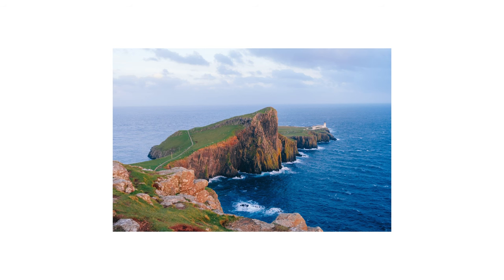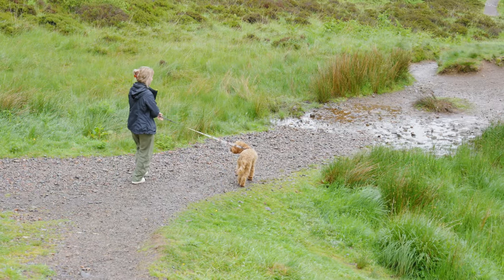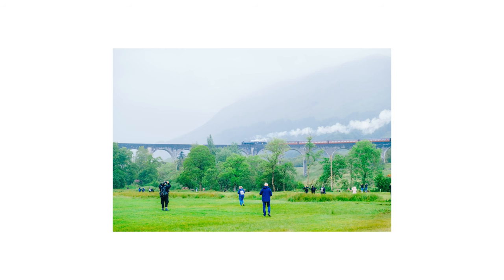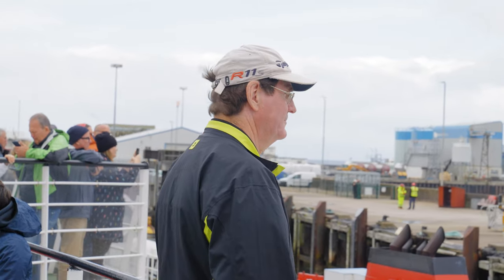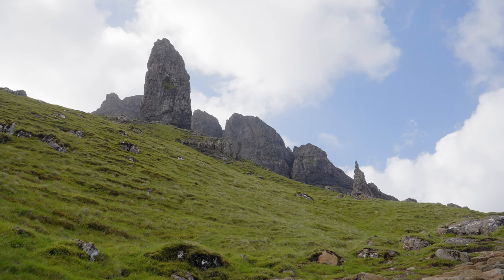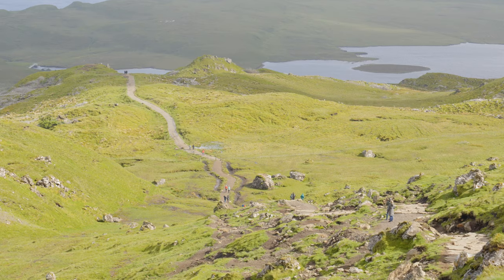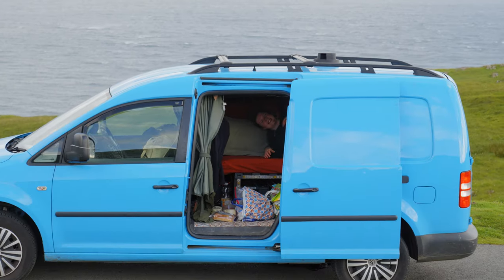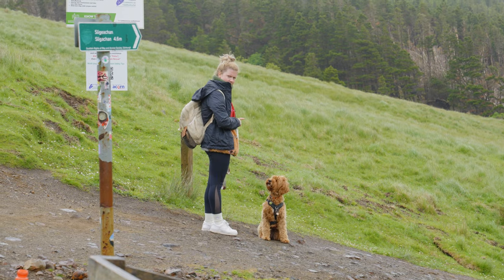Photographing the Scottish Highlands with the Fujifilm XE-4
*Free Preset Update 2024 A FREE Preset on me (updated) 🤝 Join me and my friend, Alice, as we explore the Scottish Highlands with the Fujifilm XE-4. We spent 3 nights camping and photographing the sights so I hope you enjoy the shots and the images I captured!